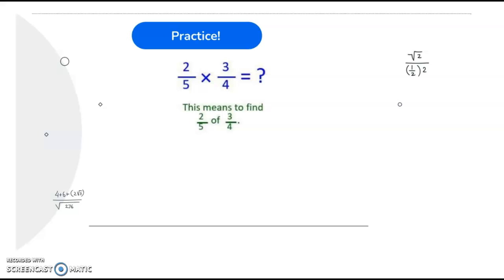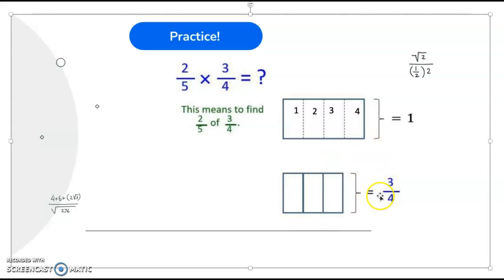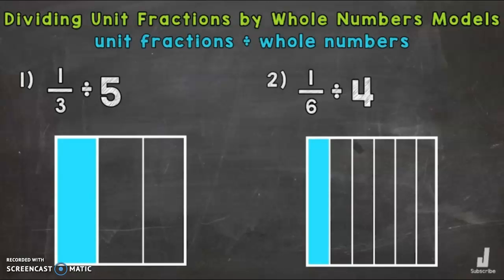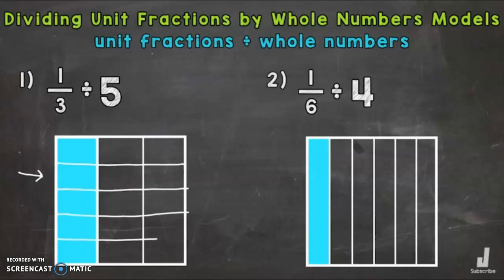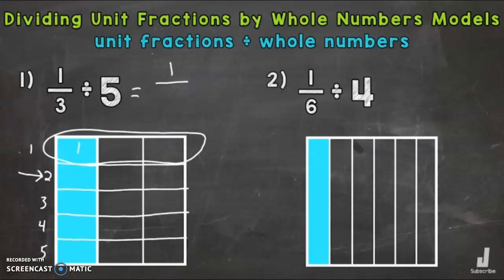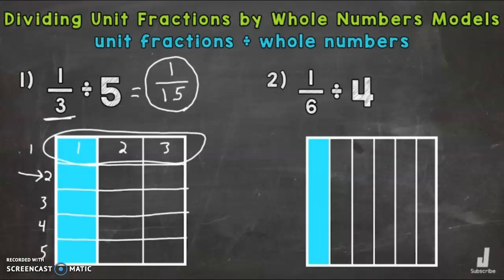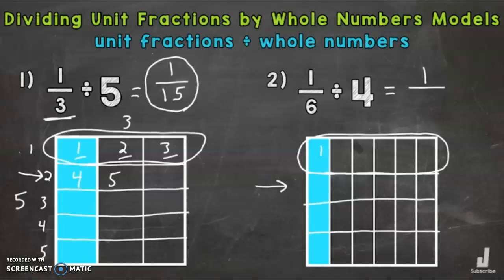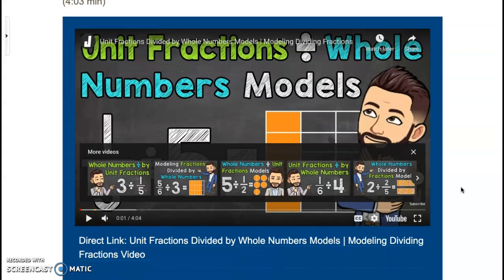MAT 173 Lesson 10, Part 2